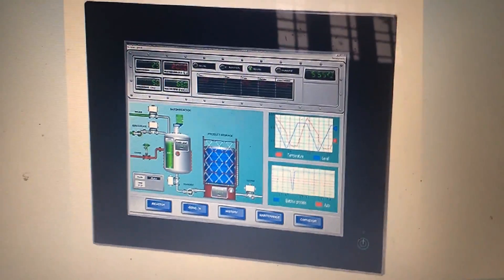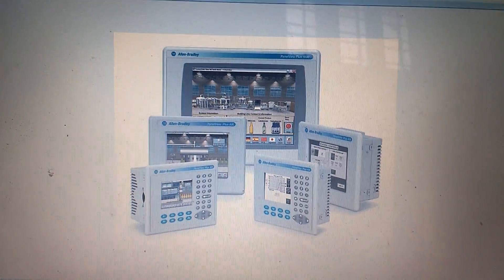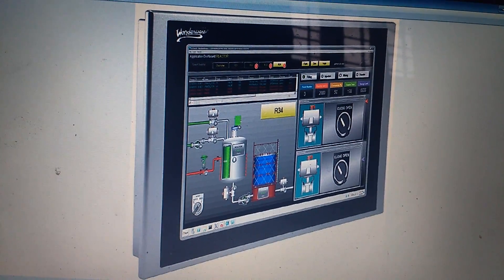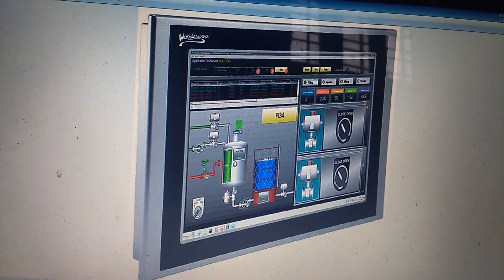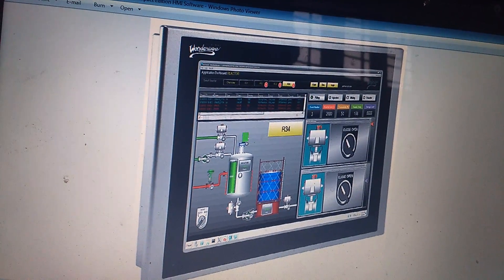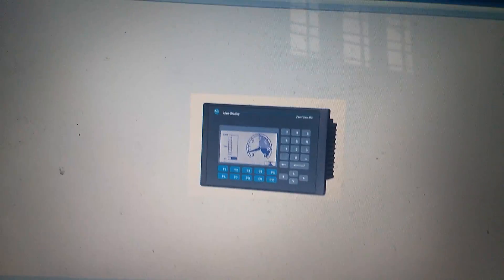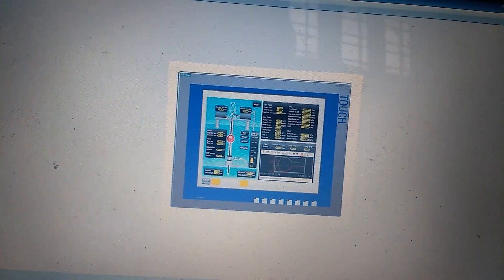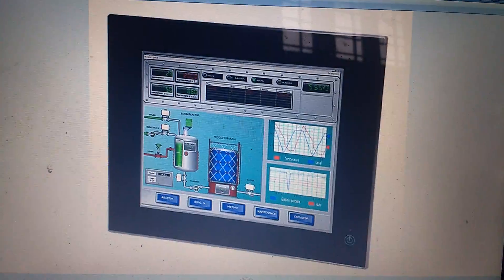What is HMI?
Human Machine Interface or Man Machine Interface